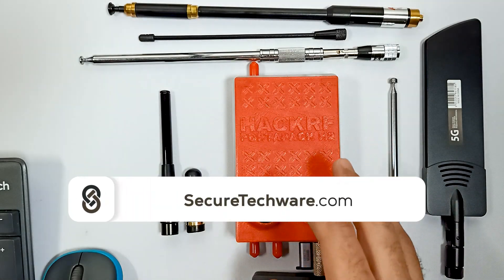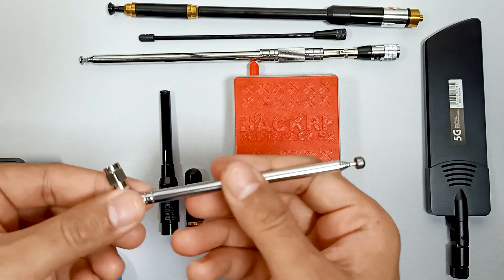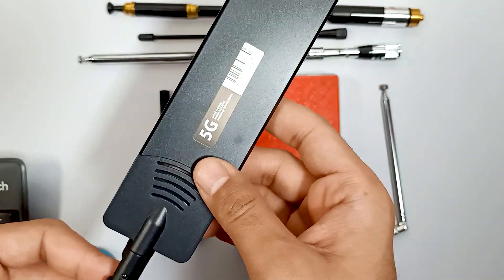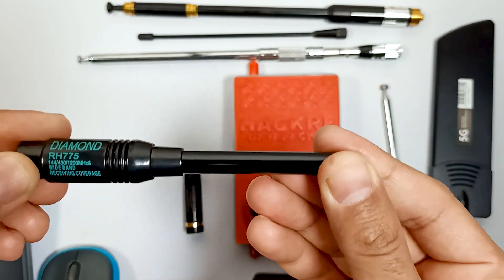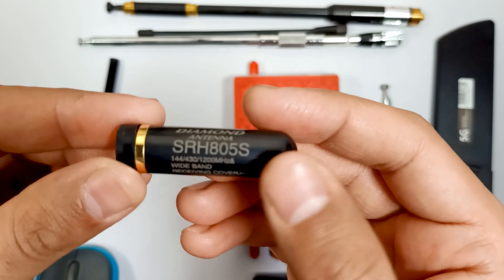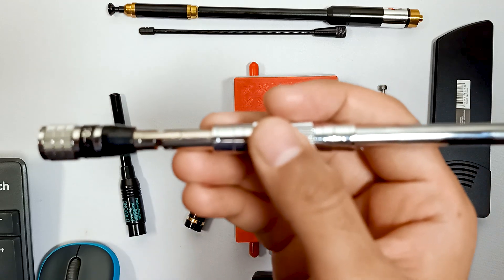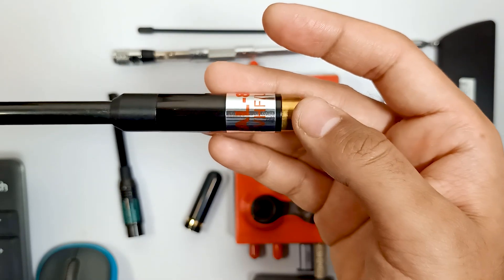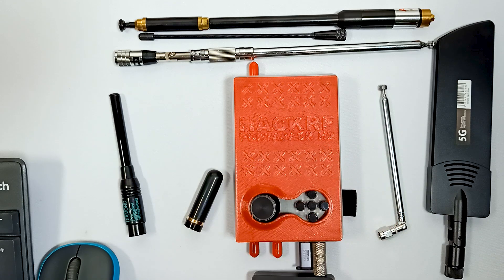Antennas for PortaPack H2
Are you ready to take your PortaPack experience to the next level? Dive into the world of antennas with our comprehensive guide! In this video, we'll walk you through everything you need to know about selecting, setting up, and optimizing antennas for your PortaPack. Whether you're a seasoned radio enthusiast or just getting started, this video will equip you with the knowledge and skills to boost your radio signals and enhance your PortaPack adventures. Tune in now and amplify your radio capabilities like never before!